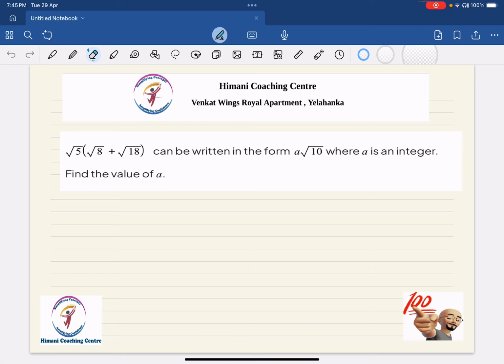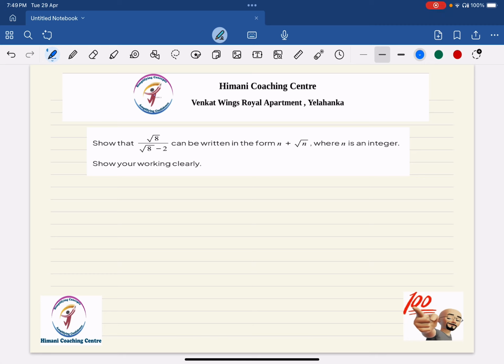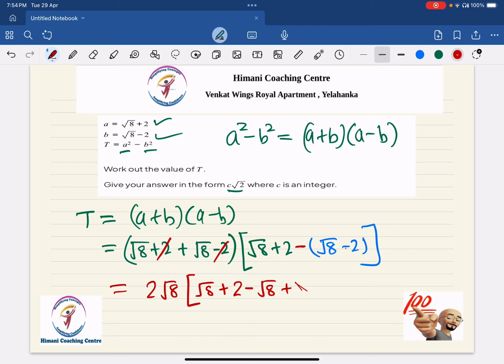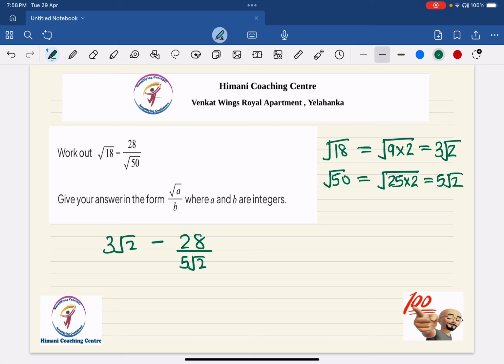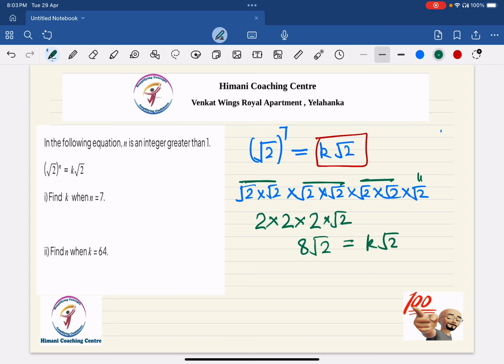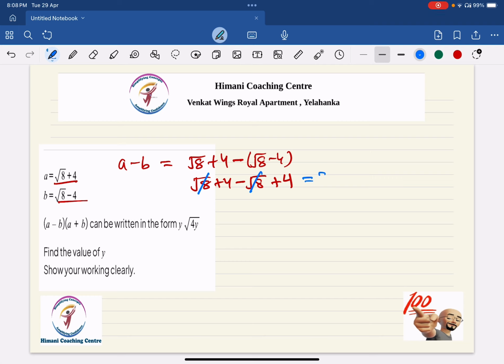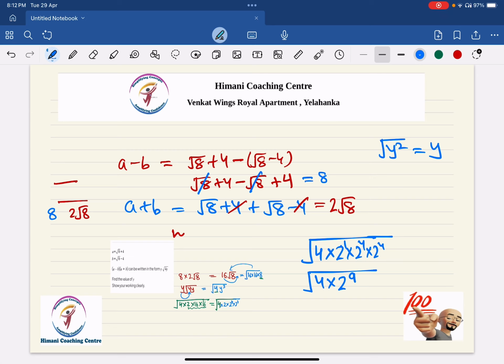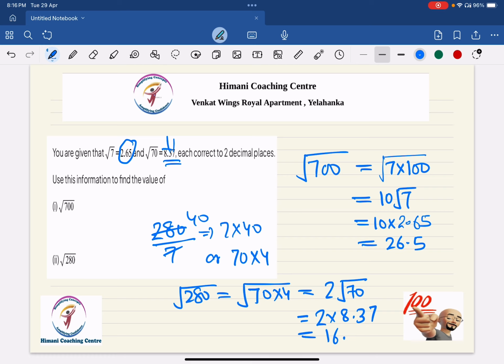Surds, Indices for IGCSE,IB,ICSE students. Easy explanation.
Surds, Indices for IGCSE ,ICSE students.
Previous year board questions solved with detailed and easy explanation.